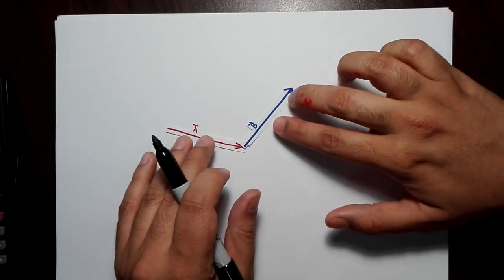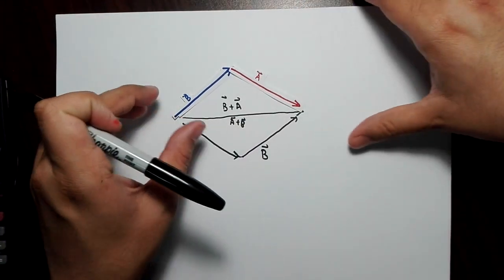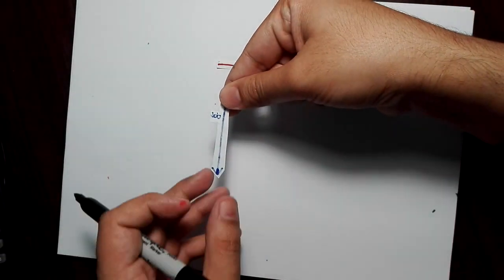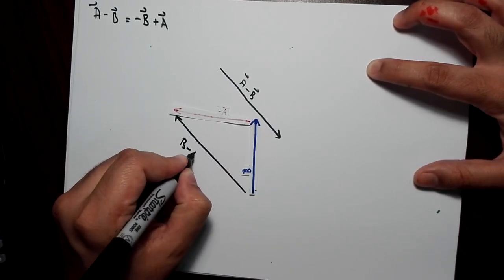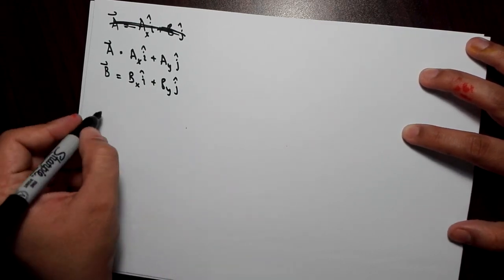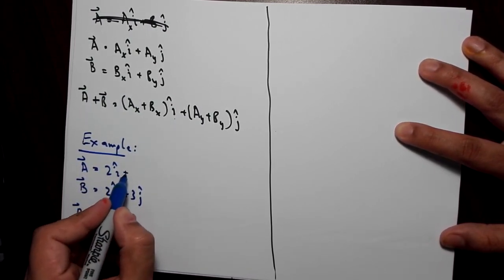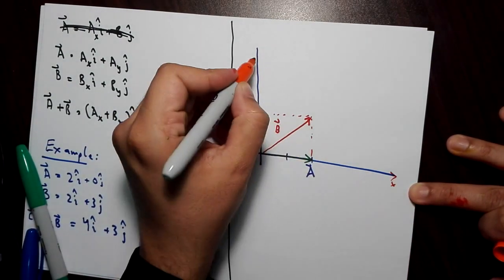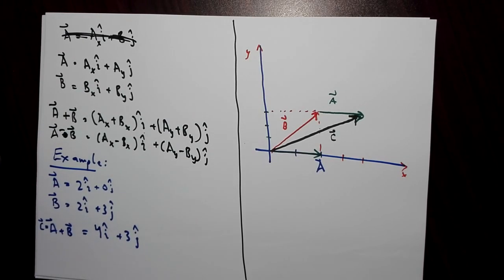Introduction to Vectors (4). Vector Addition.